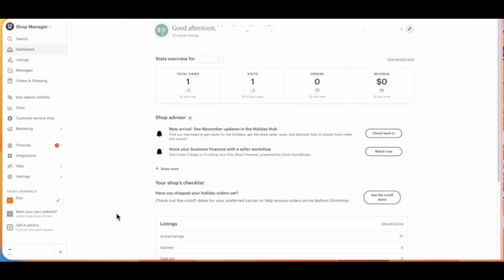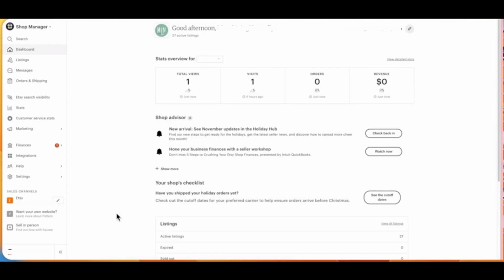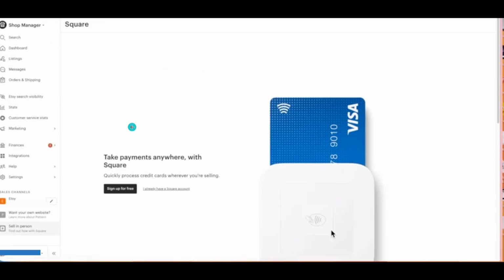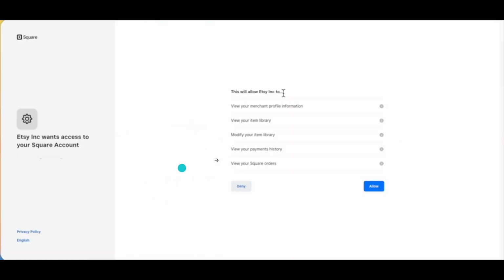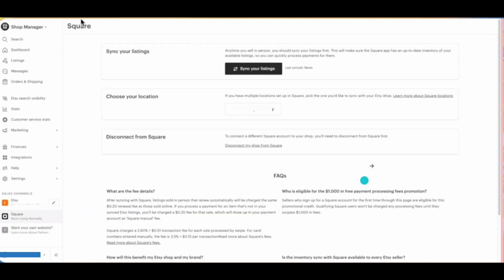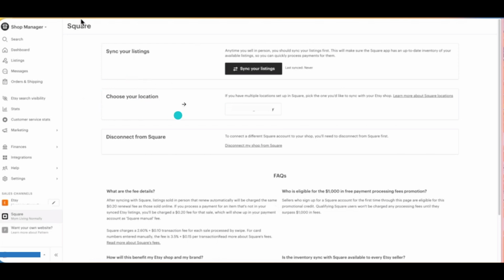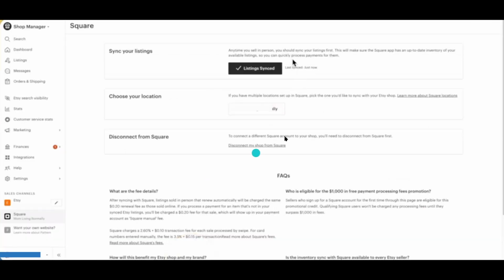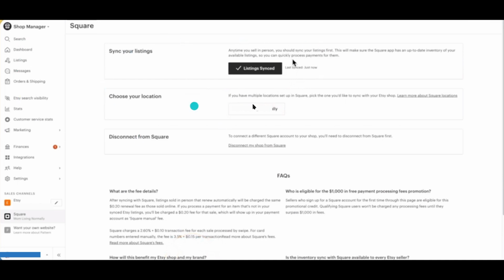How to Connect Square to Etsy Account [2026 Guide]